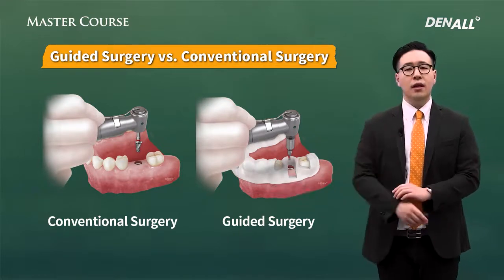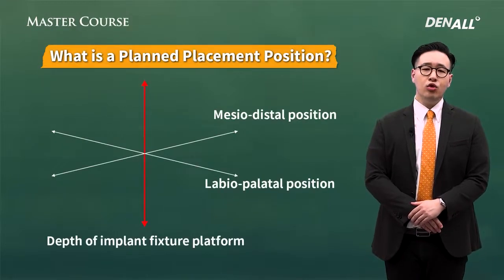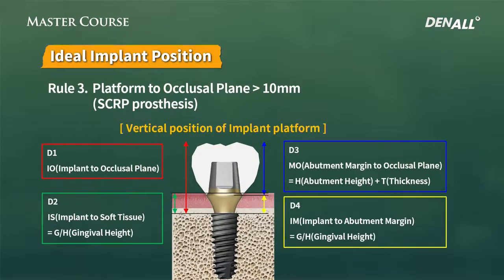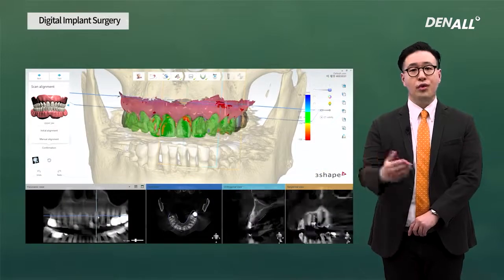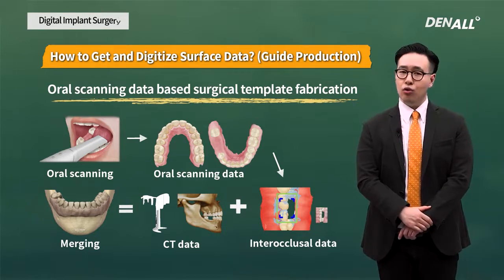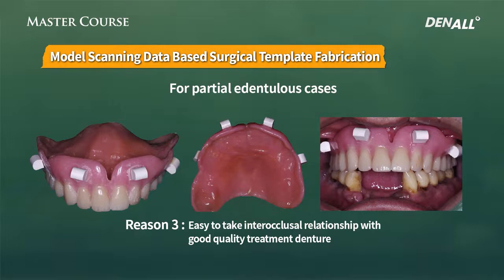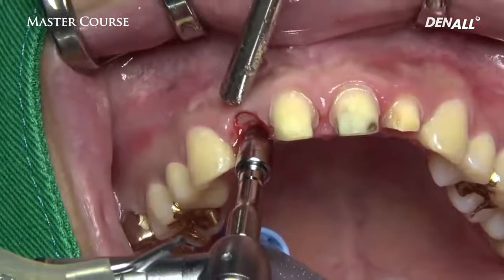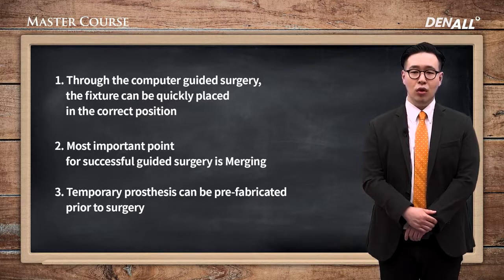[Master Course - BASIC] Digital Implant Surgery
1) Clinical Implication of Computer Guided Surgery [01:57]
2) Management of Datasets [10:58]
3) Case Presentation [20:58]
4) Summary [26:02]